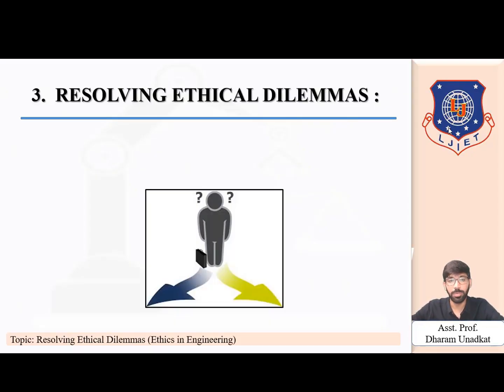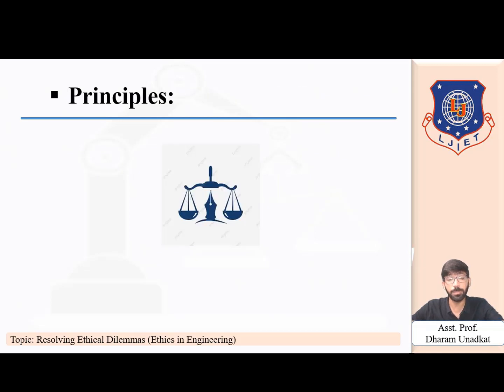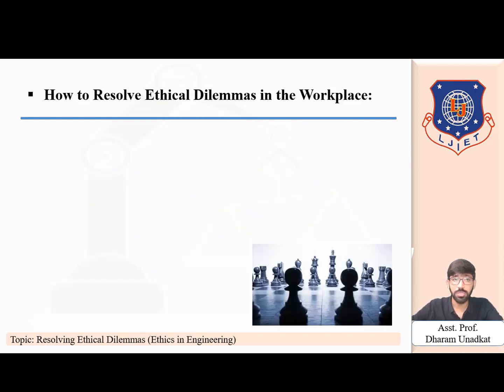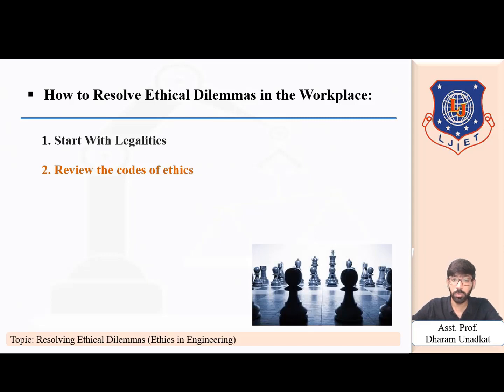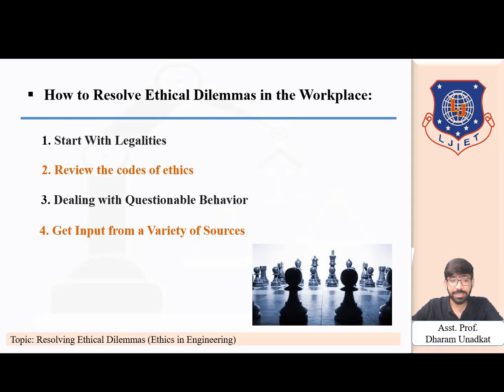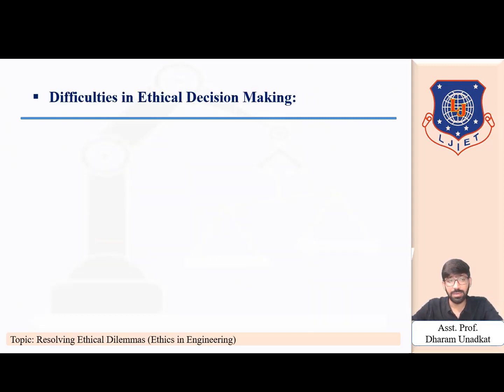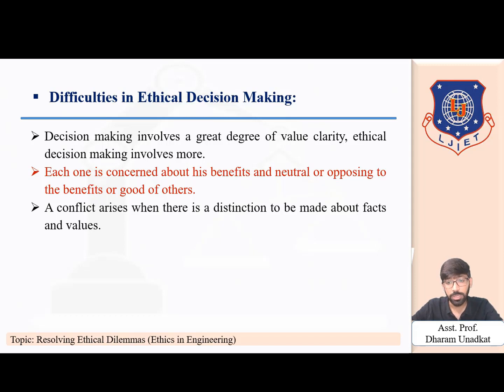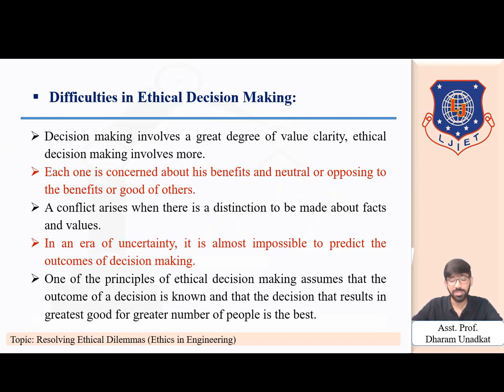Lecture 12_Resolving Ethical Dilemmas | Effective Technical Communication | Civil Engineering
Q-1 Which is not a step to resolve ethical dilemmas?
A Analyze the consequences
B Analyze the actions
C Try each action and see the result
D Make a decision

Q-2 Illustrate with example 2 types of dilemmas.

Q-3 An ethical dilemma is:
A A conflict between alternatives, whether to choose good which gives less profit or bad which gives more profit
B A conflict between alternatives, where choosing any of them will lead to a compromise of some ethical principle and lead to an ethical violation
C A conflict between alternatives, whether to choose self-interest or to choose the option which beneficial for the organization
D Ignoring issue caused by the action

Q-4 Explain in brief making moral choices.

Q-5 Which of these is the source of ethical behavior?
A Religion
B Culture
C Law
D All of the mentioned

Q-6 While resolving the ethical problem, it is important to:
A Identify the affected parties
B Consider and evaluate alternative courses of action
C Consider the ethical issues involved

Q-7 Gather the relevant facts and identify the problems is necessary to resolve an ethical problem. True/False